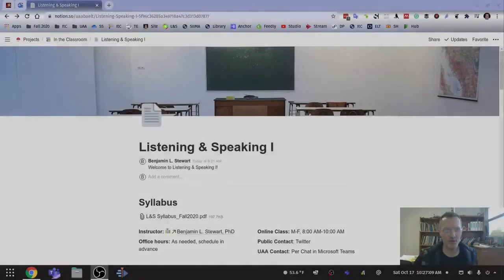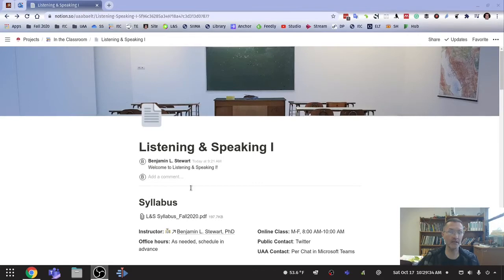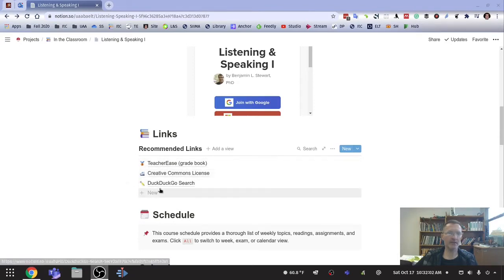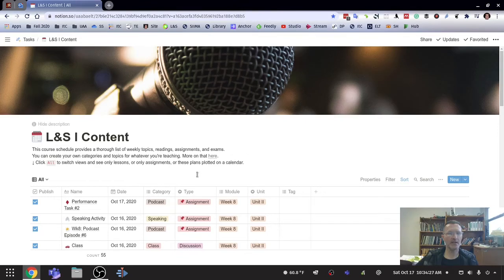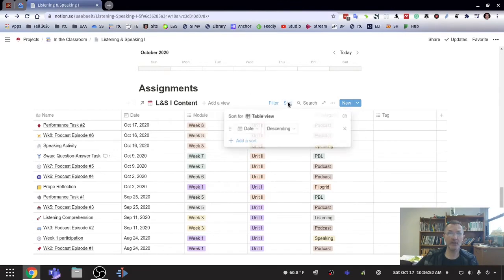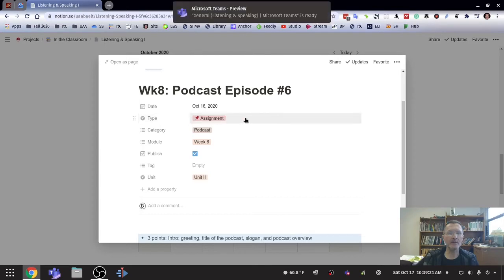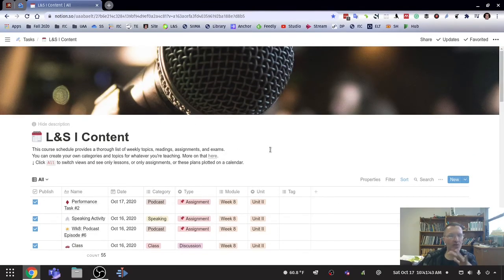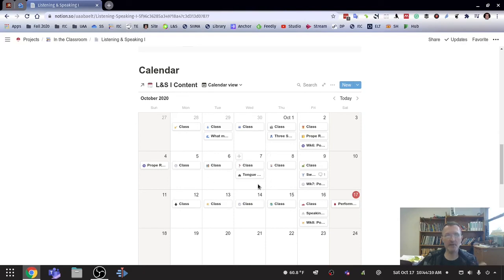Notion in the Classroom: Linking and viewing databases